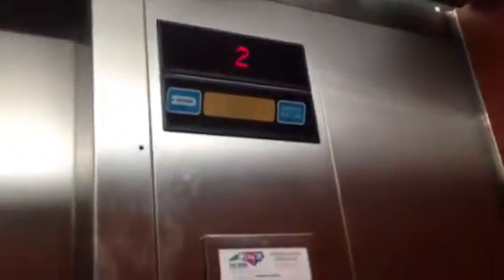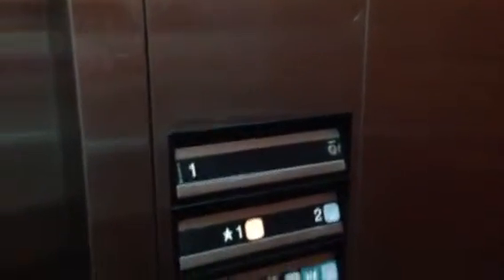Retake of the First elevator on elevatorama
Of course you probably know this, but it is a 1993 Dover Impulse elevator